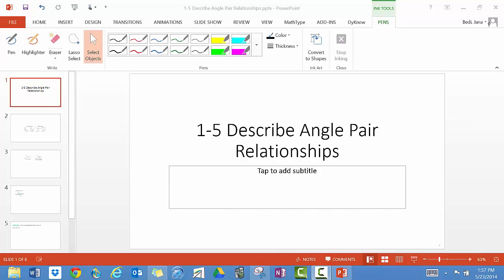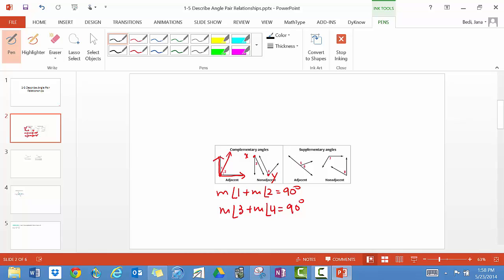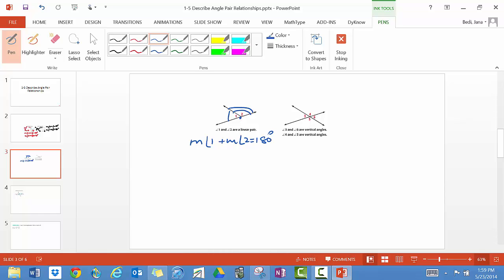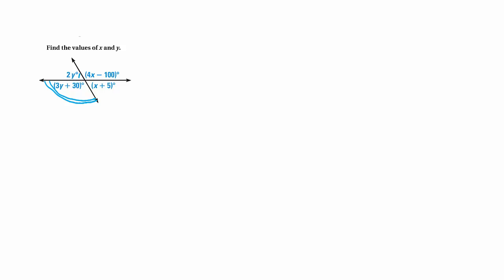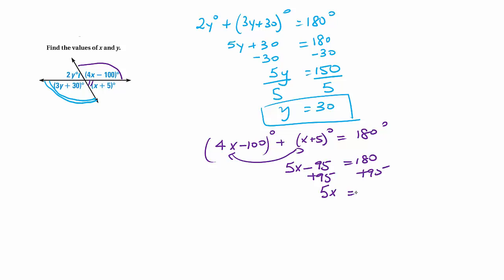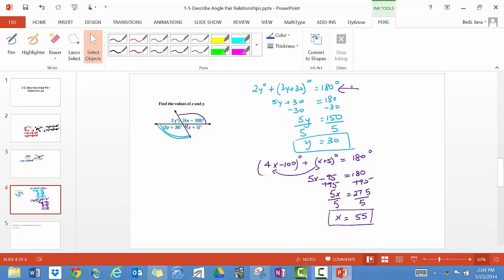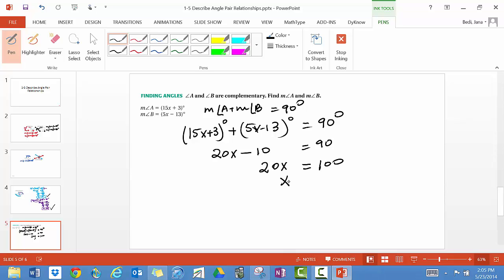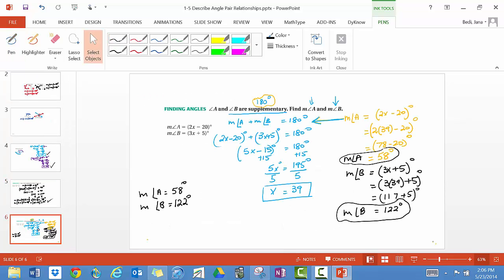1-5 Describe Angle Pair Relationships